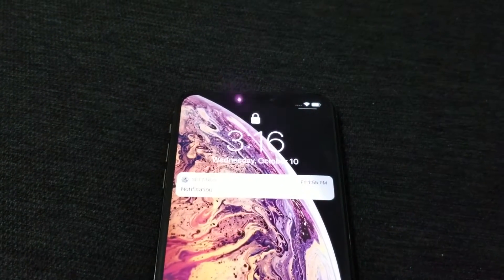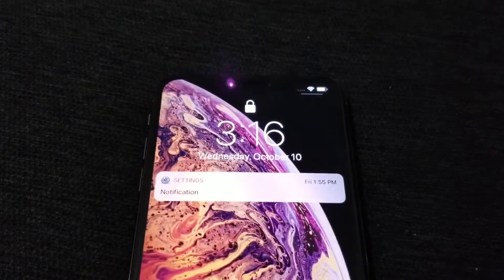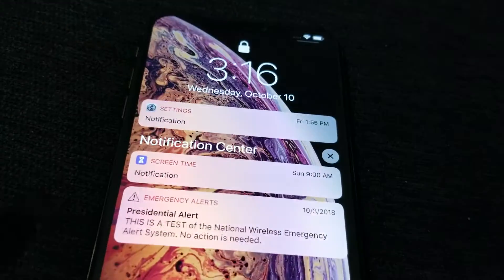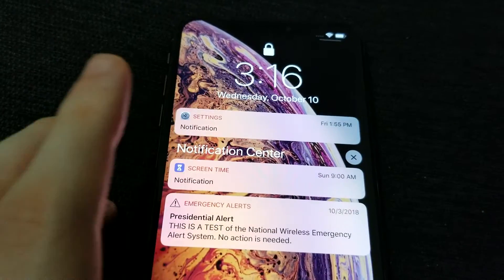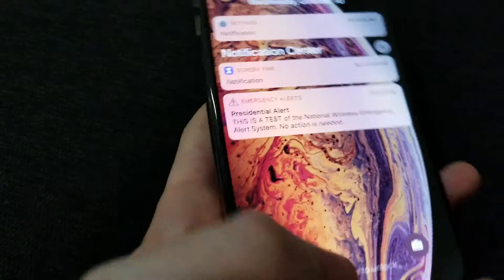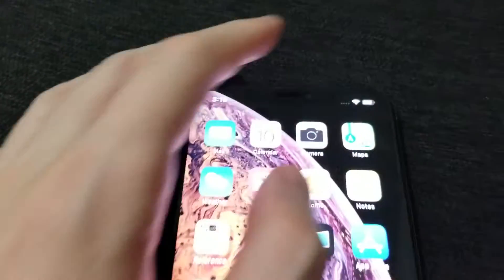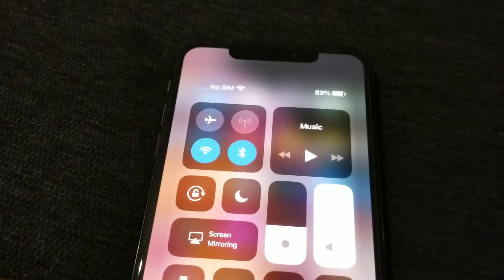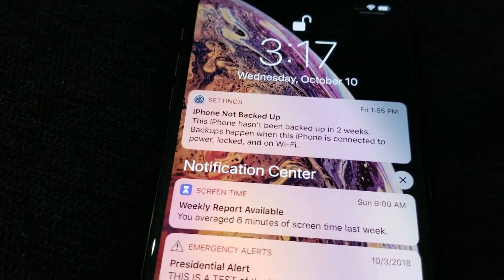iPhone XS Notifications How to Access (iOS 12 - 14)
How to view notification center on iPhone XS Max and XR (iOS 12)